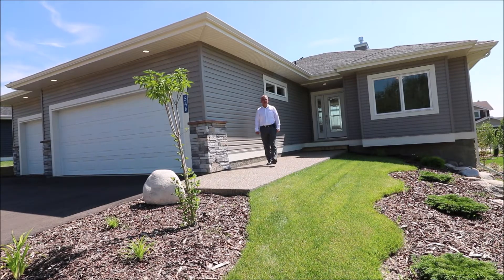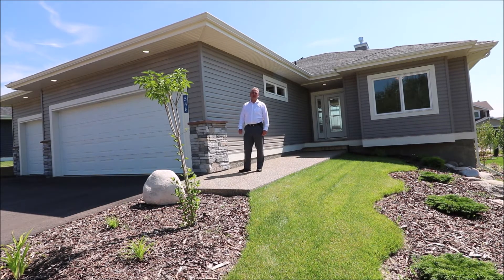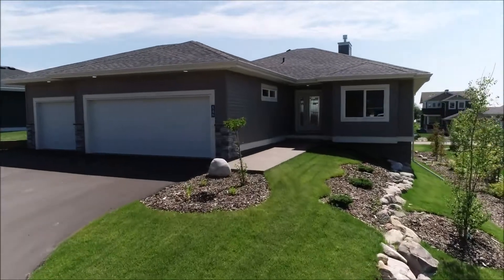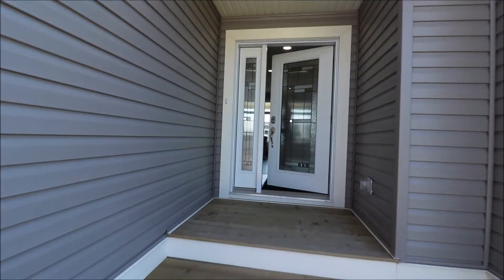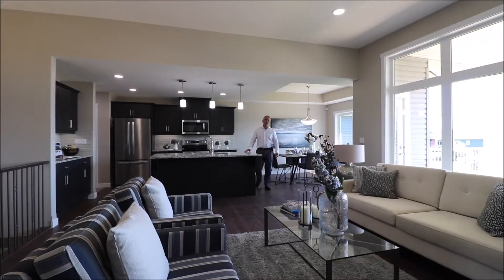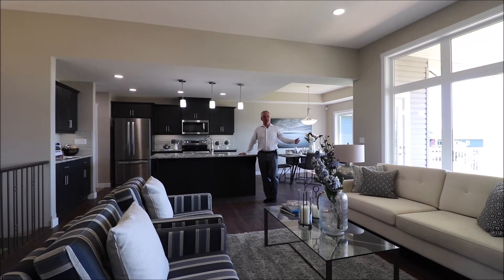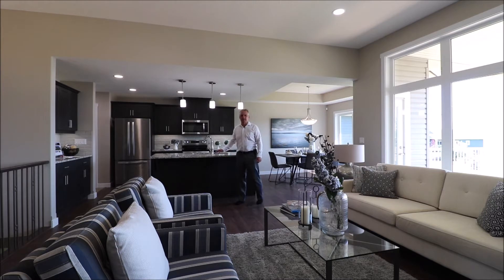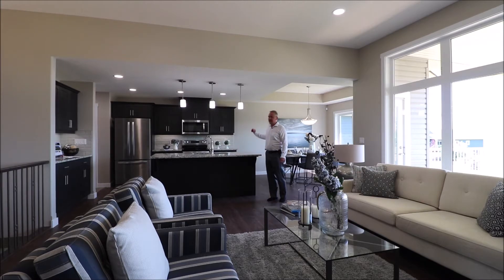546 The Estates at Waters Edge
Triple Garage Walkout Lake Bungalow For Sale, Pool, Marina. Fred Trommeshauser @ Remax Real Estate